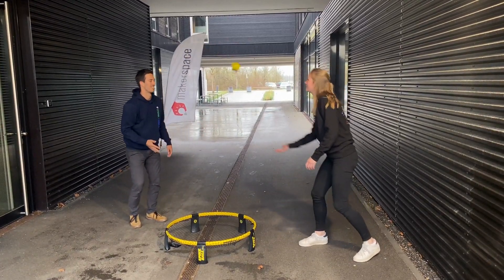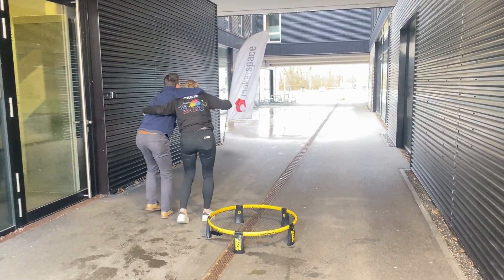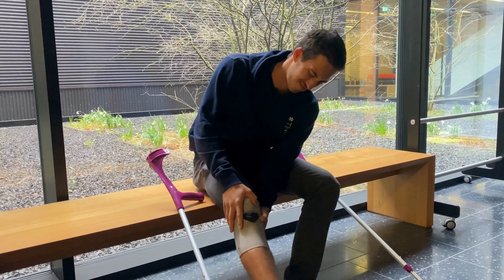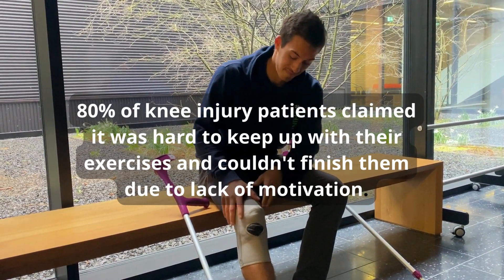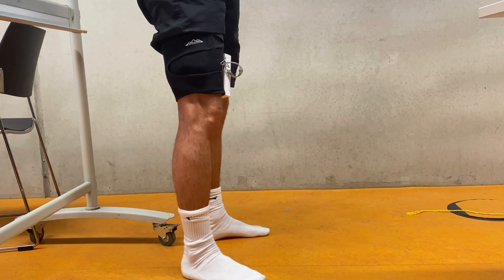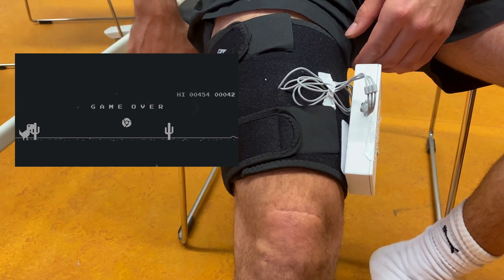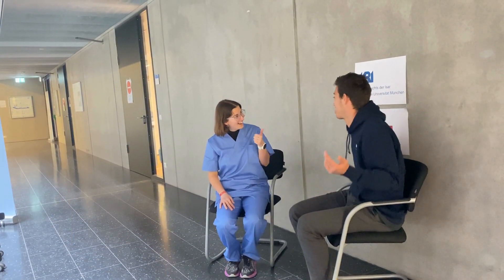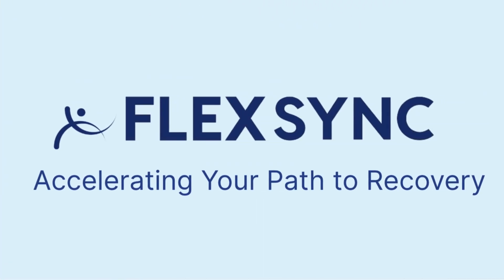Team 4 - FlexSync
Problem:
In Germany, 500,000+ patients face knee injuries annually, impacting both physical and mental health. Despite orthopedic doctors prescribing physiotherapy, 80% of patients find it hard to stick to their home exercise routines due to frustration and lack of motivation.
Solution:
Flexsync, a thigh wearable with EMG sensors, monitors muscle strength during recovery, engaging patients with its app's analytics and games. Physiotherapists benefit from efficient monitoring and communication features, optimizing remote sessions.